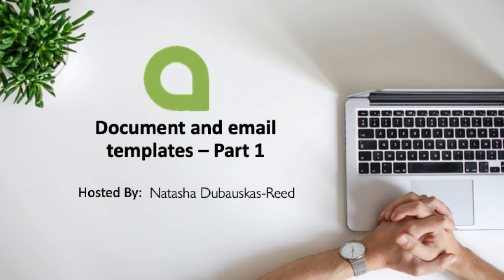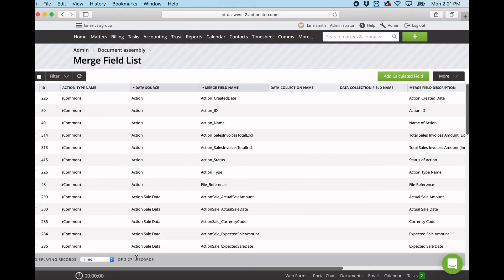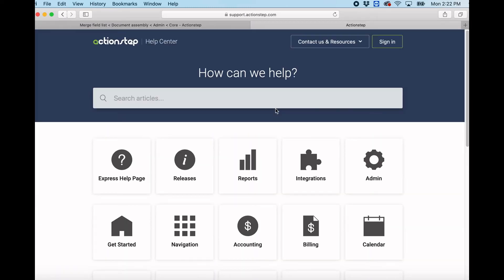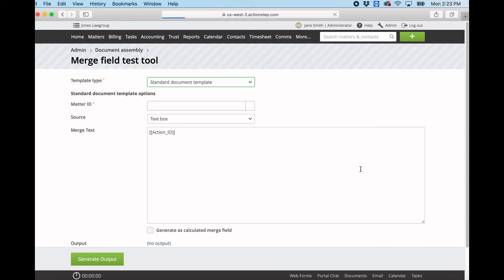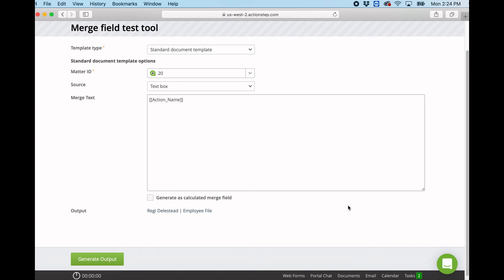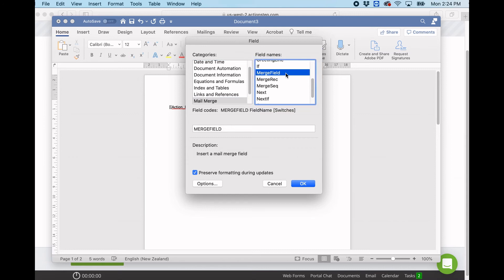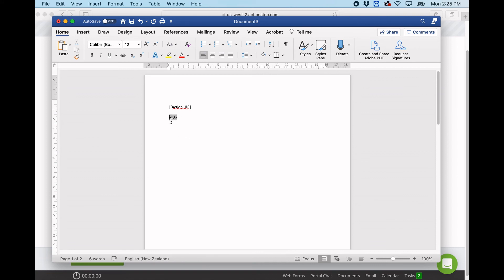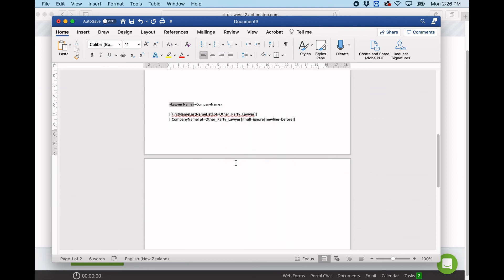How to create Document and email templates in Actionstep - Part 1